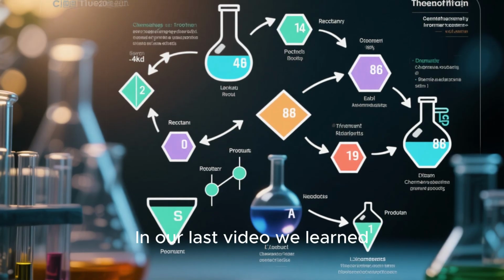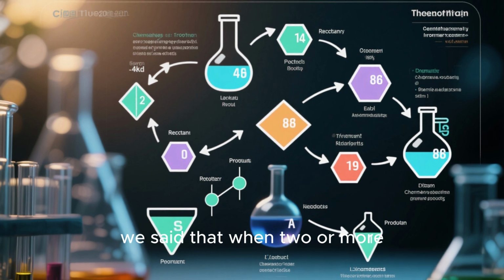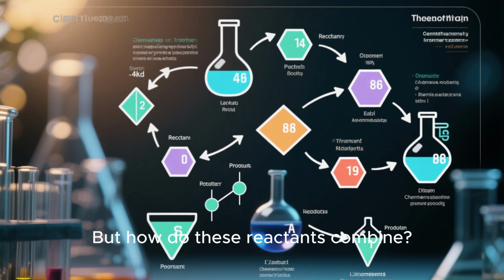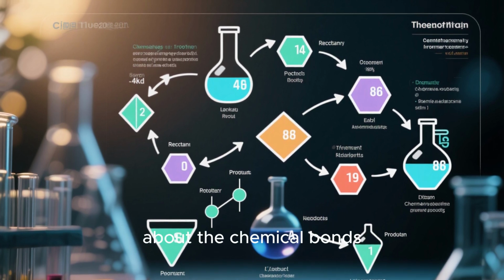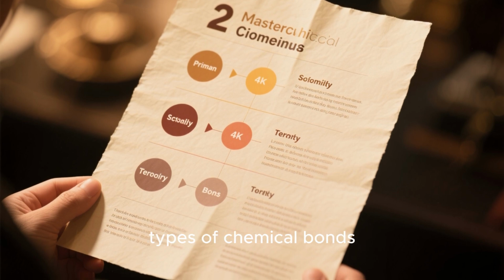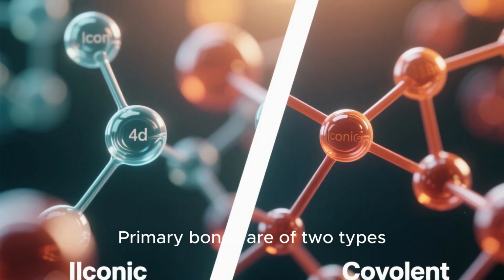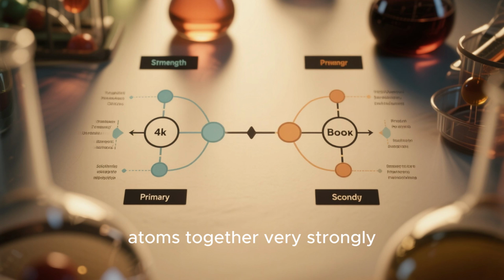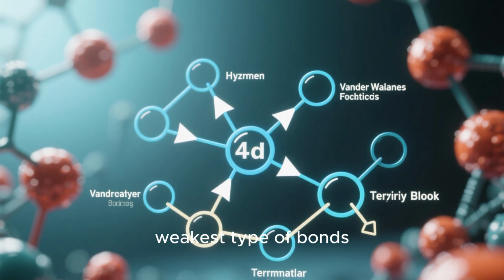Chemical Bonding Ionic, Covalent, Metallic